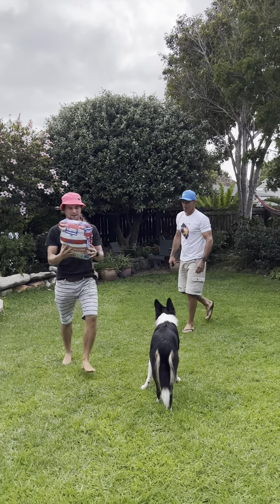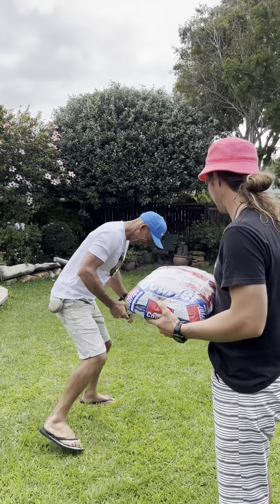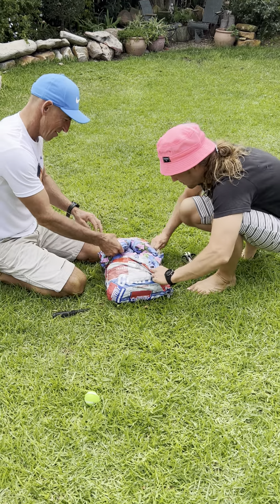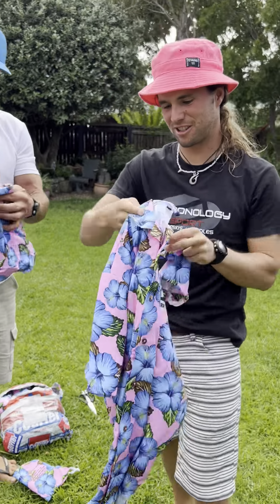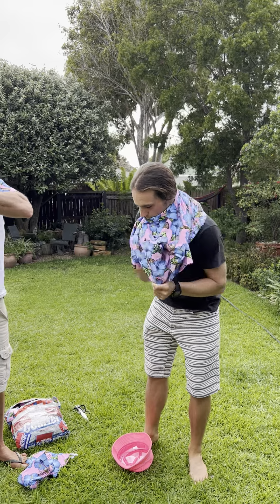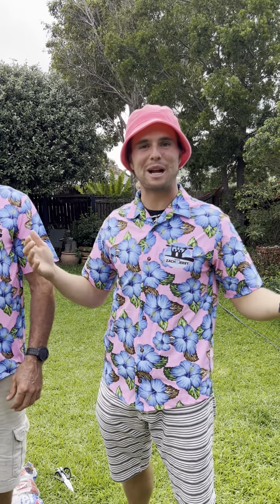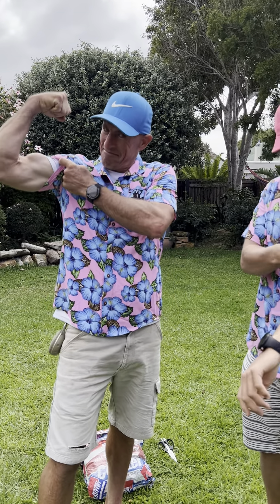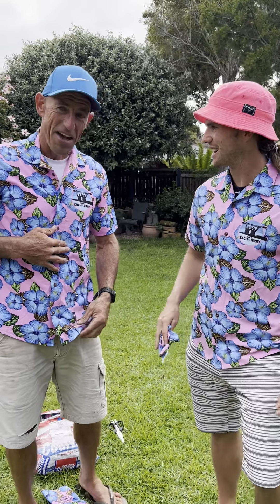🔥They have arrived!!! The Zach & Jerry Floral Shirts are HERE👕🌸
Hold the phone📞, switch the channel📺, stop✋ what you're doing, Zach & Jerry have some electrifying⚡️ NEWS🤩

They are finnally here, our very own Zach & Jerry Floral shirts👕🌸
WAHOOOOOOOOOOOO!🎉🎉🎉🎉🎉🎉

Jerry and I had tons of fun opening our parcel to reveal pure joy😄
⚫️ Lightweight🙂
⚫️ Colourful🌈
⚫️ None crease material👚
⚫️ Quick drying💧
⚫️ and they come in their very own little bag too.😁

Man...they are just so cool🤪 The fit is just right😌 and they are super comfy.

We will be sharing more details with you on how you can get hold of one and sizing soon.

All our friends in Israel🇮🇱, we will be bringing a few for you to try on 😃too.

We love you and the entire surf ski, ocean paddling community😍

"TEAM, Together Everyone Achieves More"